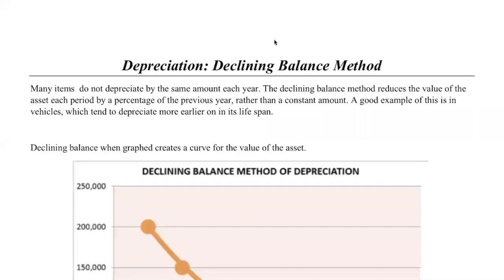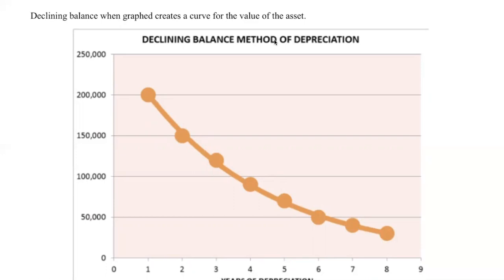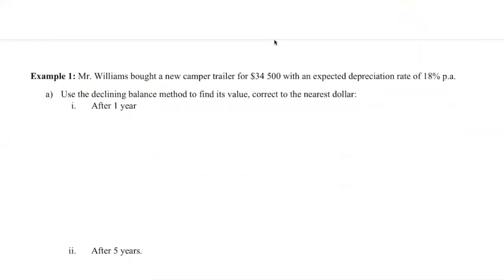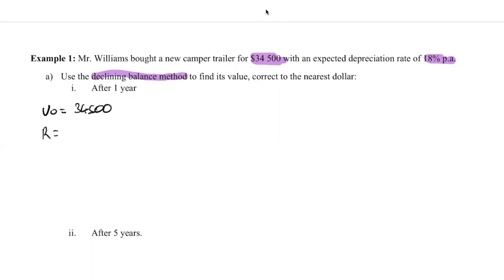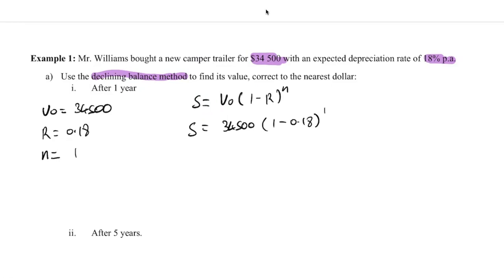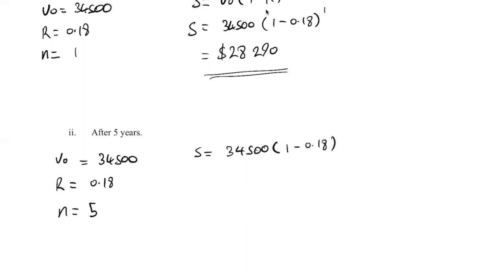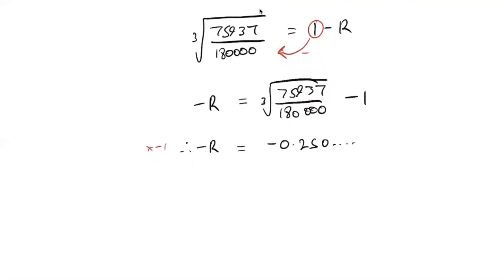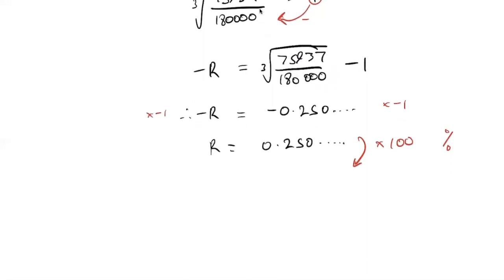Depreciation: Declining Balance Method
In this video we talk about the declining balance method of depreciation. This method uses very similar skills to that of compound interest, with just a minor change of notation and formula.